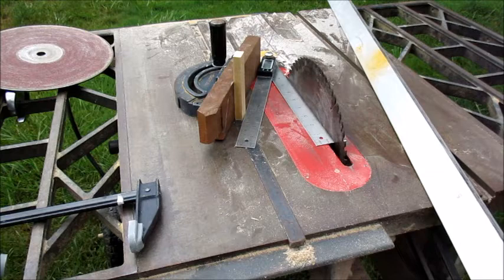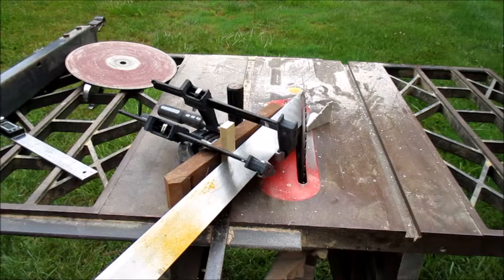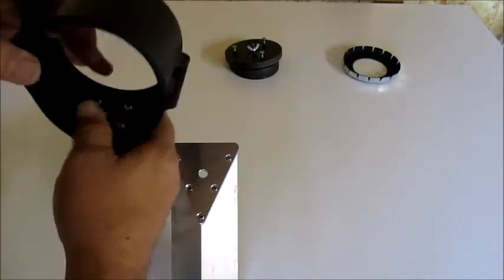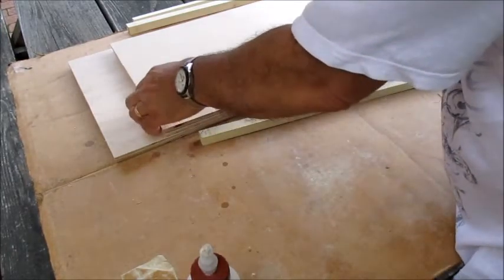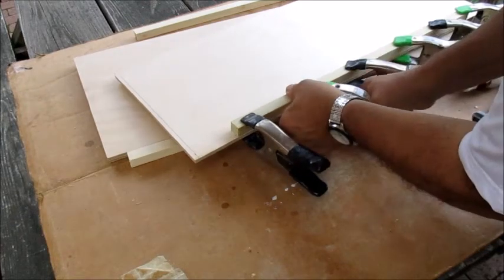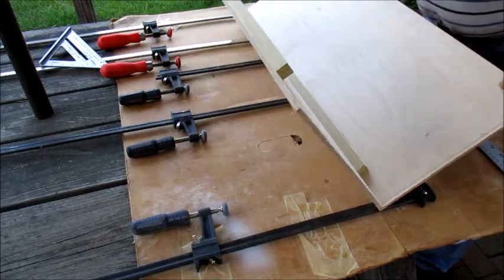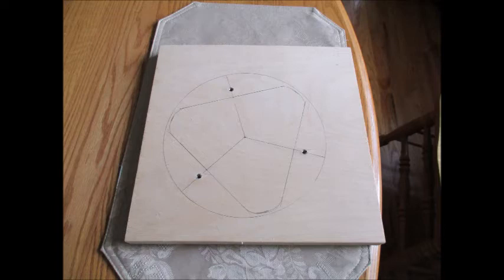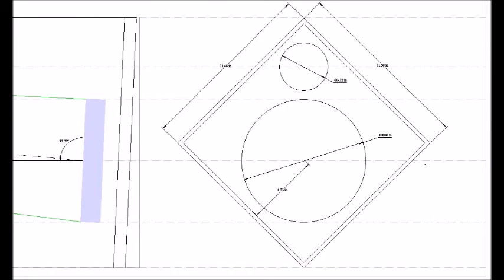Building a Jones Herschelian Part 4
Building the mirror box and mirror cell